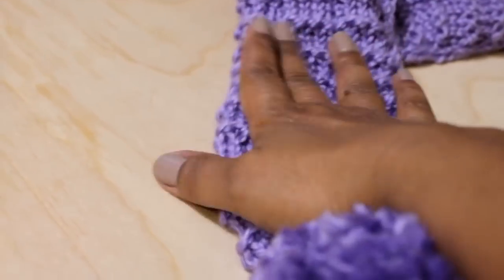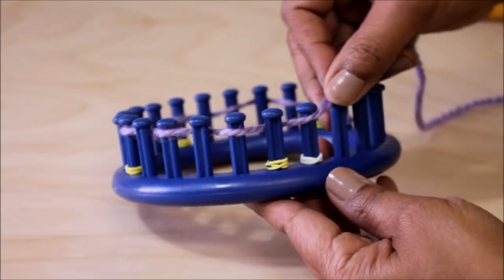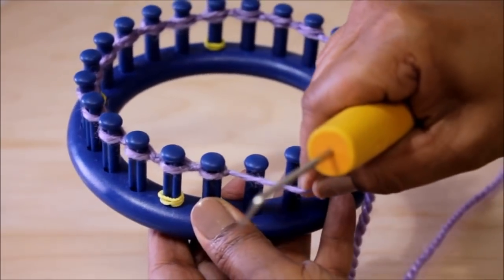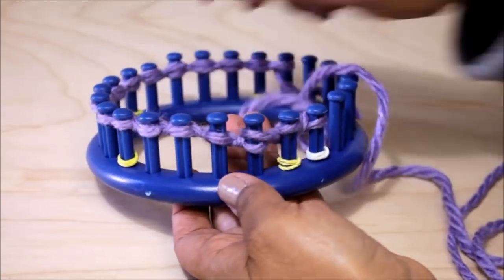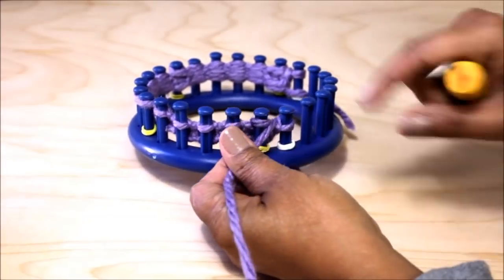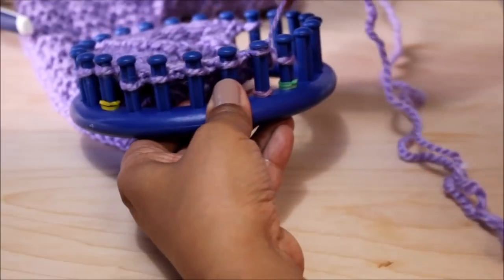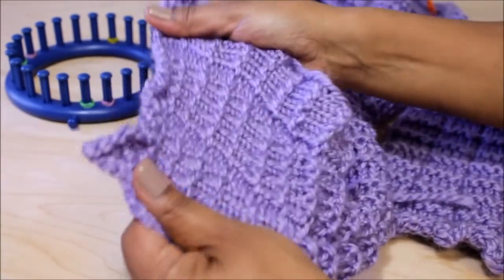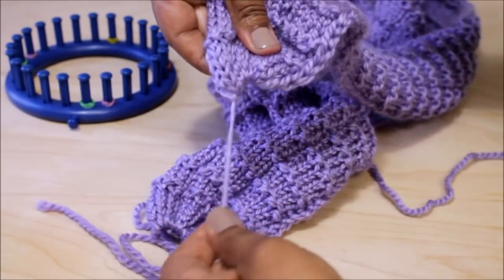LOOM KNIT SCARF on Round Loom | Waffle Stitch Pom Pom Scarf |Loomahat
How to Loom Knit a Pom Pom Scarf on a Circular Knitting Loom. You will learn the Drawstring Cast-on and off, the Uwrap knit stitch and the Purl. See more information below
CORRECTION: On the last row :  Slip 1, Knit 16.

SUPPLIES:
KK 24 peg LOOM
KB Loom HOOK
290 YardS of YARN
Pom Pom Maker
Pattern PDF
Finished Scarf

Address:
Denise Canela